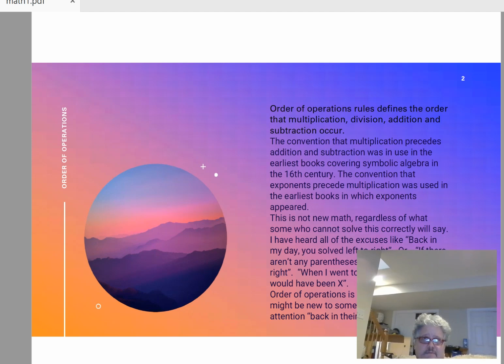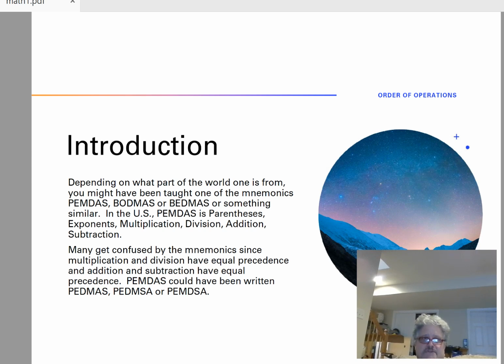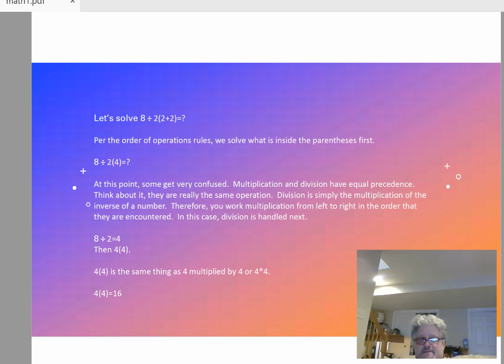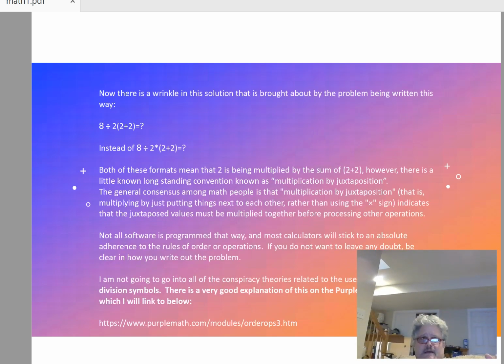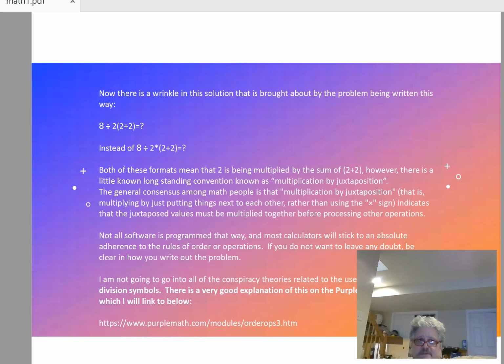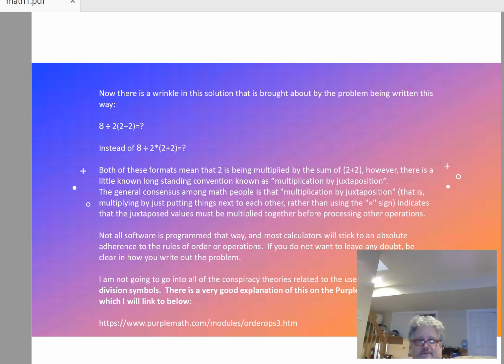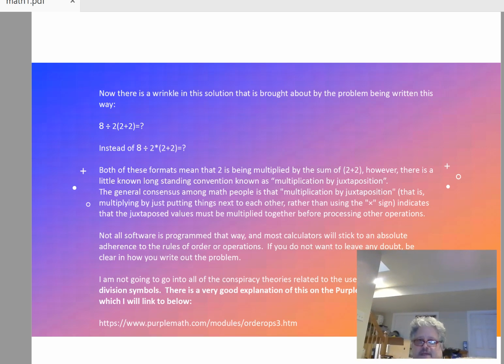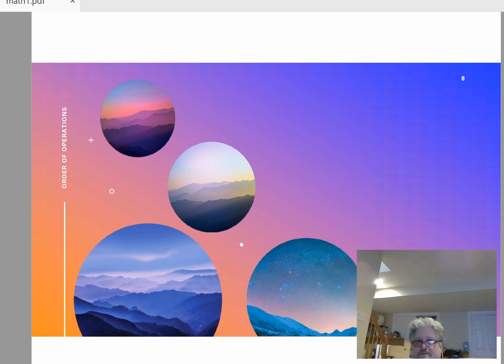8÷ 2(2+2)=? Math Problem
Let’s solve 8 ÷ 2(2+2)=?
Per the order of operations rules, we solve what is inside the parentheses first.
8 ÷ 2(4)=?
At this point, some get very confused. Multiplication and division have equal precedence.
Think about it, they are really the same operation. Division is simply the multiplication of the
inverse of a number. Therefore, you work multiplication from left to right in the order that
they are encountered. In this case, division is handled next.
8 ÷ 2=4
Then 4(4).
4(4) is the same thing as 4 multiplied by 4 or 4*4.
4(4)=16